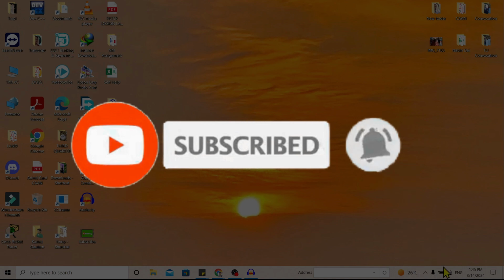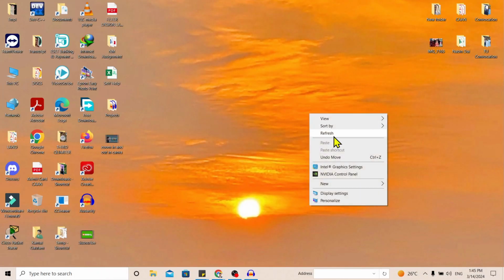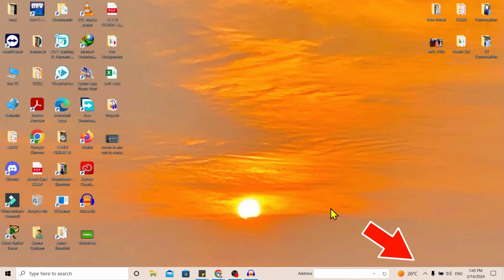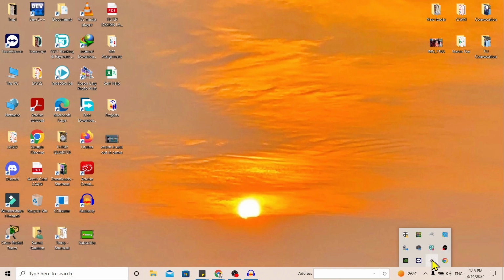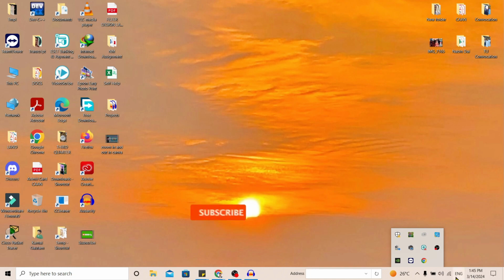Fix WiFi Icon Not Showing on Laptop | Easy Troubleshooting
Is your WiFi icon missing on your laptop? Learn how to troubleshoot and fix this issue quickly. Watch now to resolve the WiFi icon not showing on the laptop problem!

👉 Explore more!